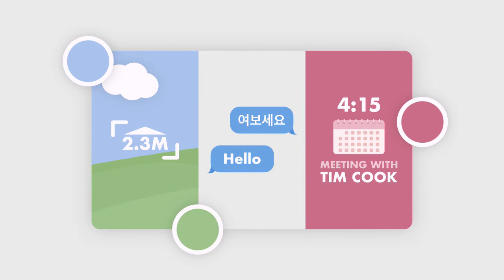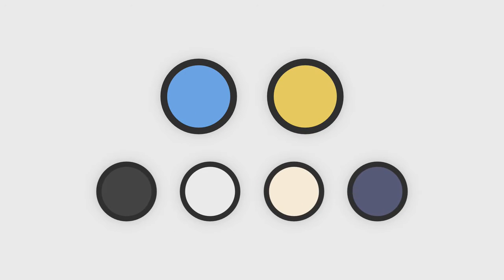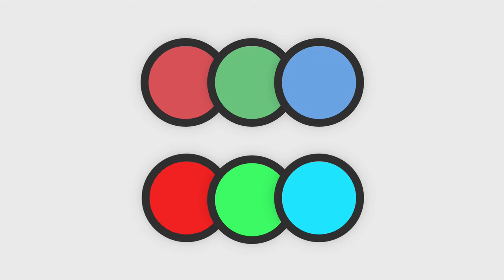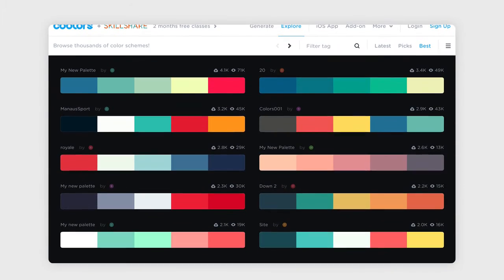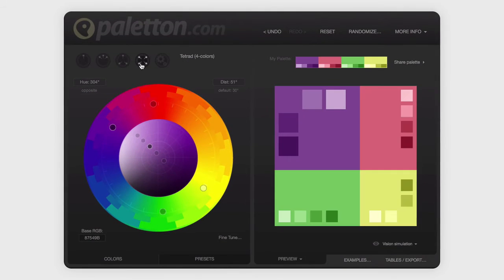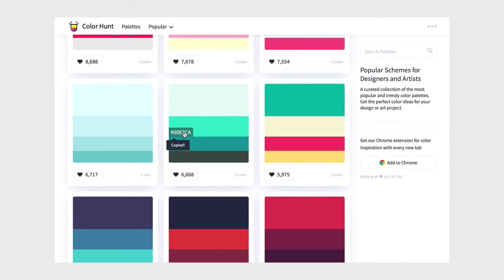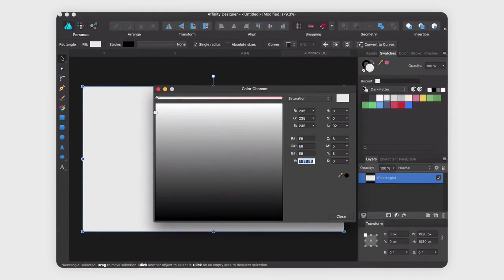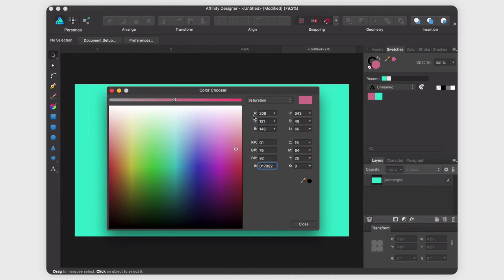Animated Video on YouTube | Using Color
► All video footage licensed from stock footage websites. Video edited and licensed by ENGINEER V I A N.